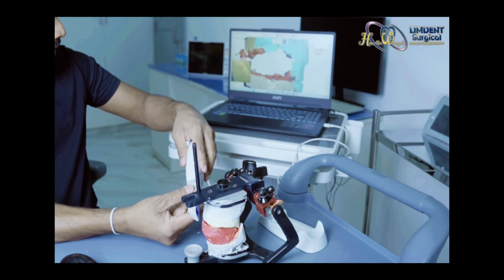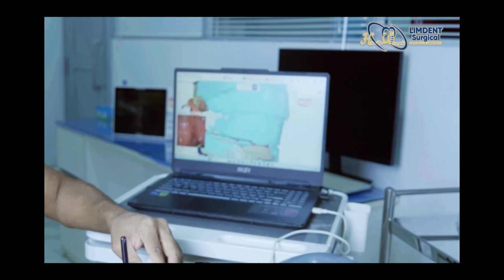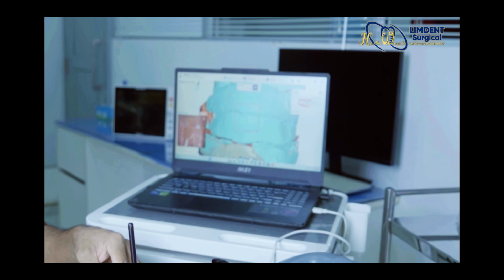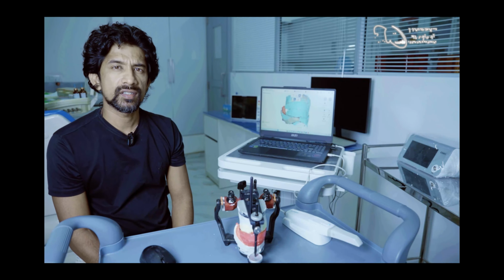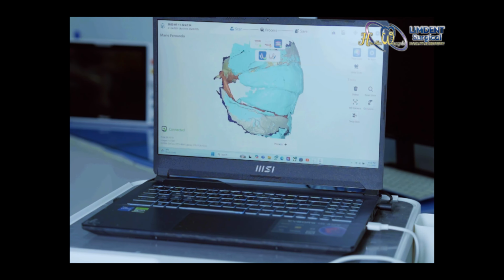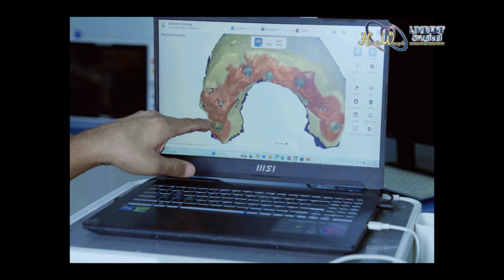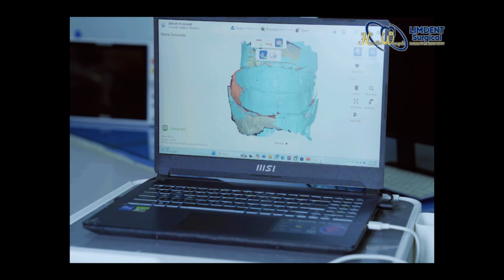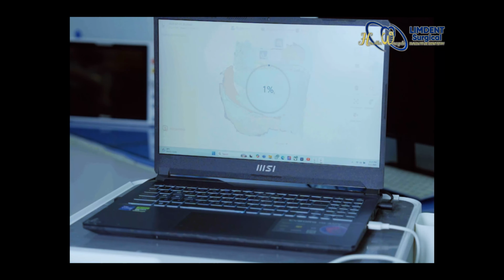VIRTUAL BITE TRANSITION VBT 1 "Digital Bite Registration" By Dr Hirantha Weragoda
Virtual Bite Transition is the process of transferring the data to the computer of the bite registration of a full mouth reconstruction case by using the intra oral scanner. This will be the bridge of the bite registration and the digital dentistry, will help to do the prosthetic planning for the ALL ON X cases.